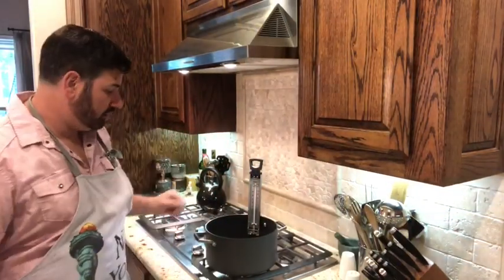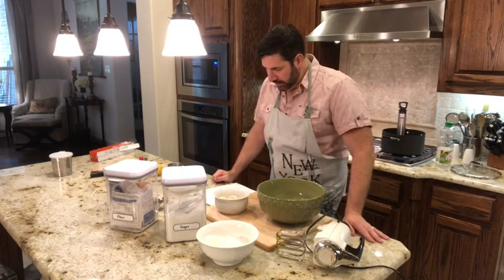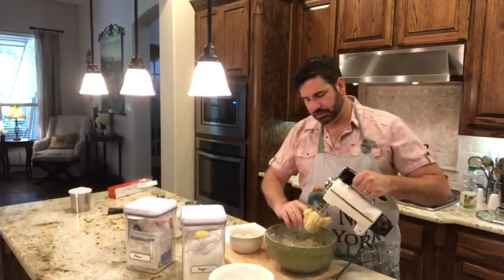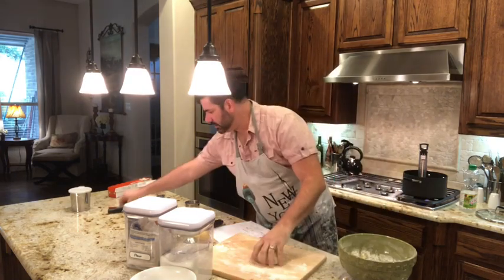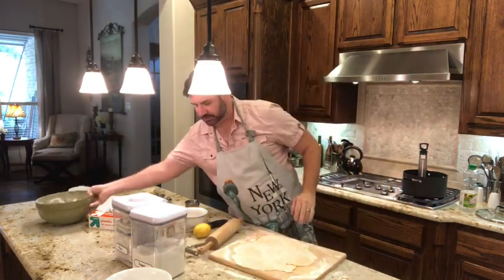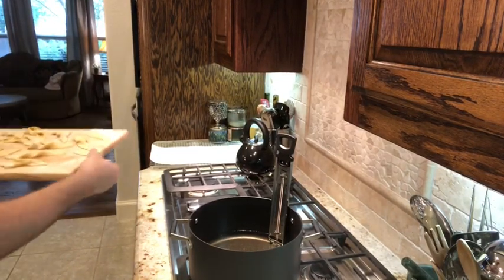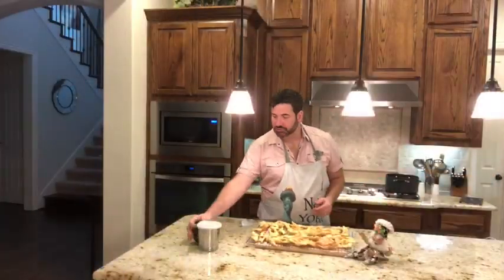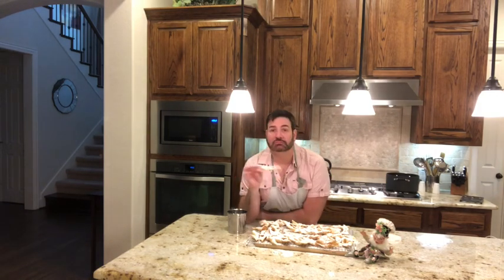Hungarian Forgacsfank- A Traditional Favorite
This is great to make during the holiday time or anytime! They are pretty and oh, so good!